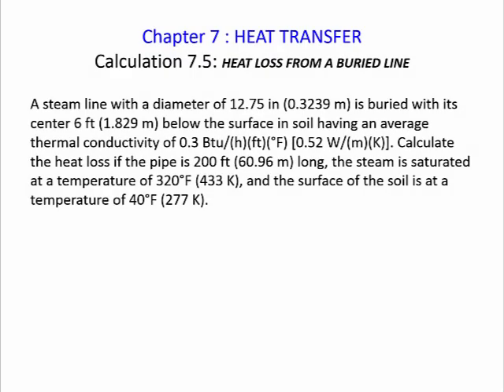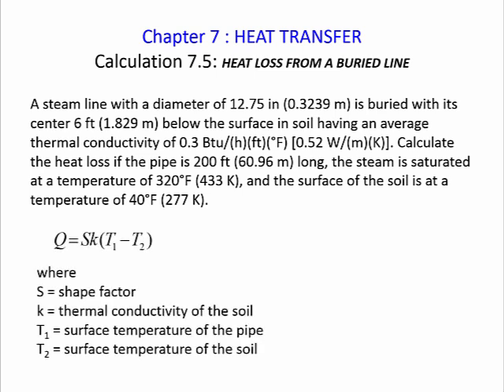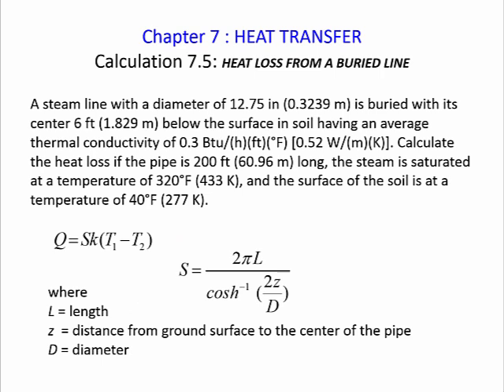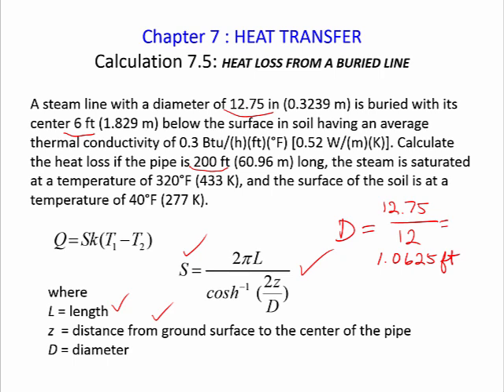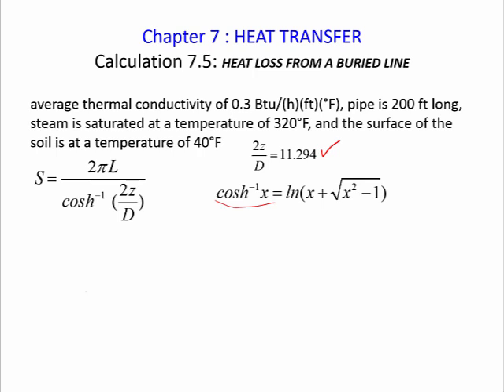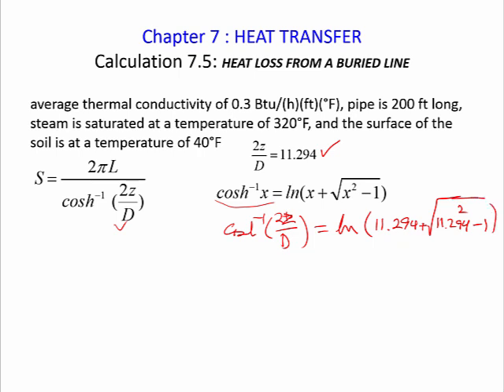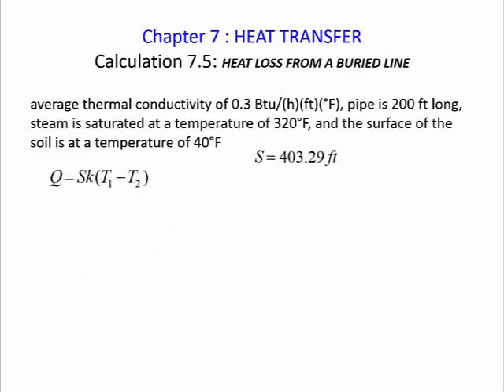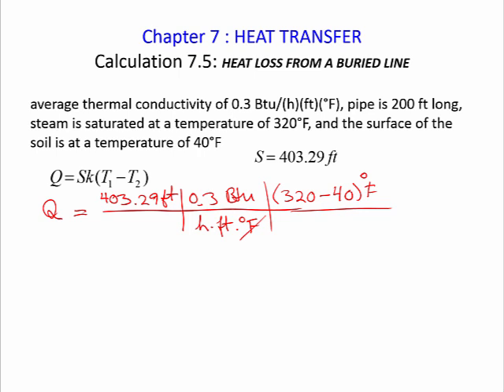Heat Loss from a Buried Line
Handbook of Chemical Engineering Calculations Video 7.5 Heat Loss from a Buried Line